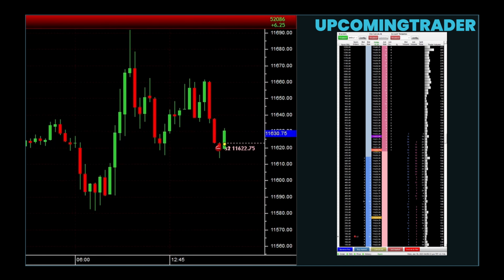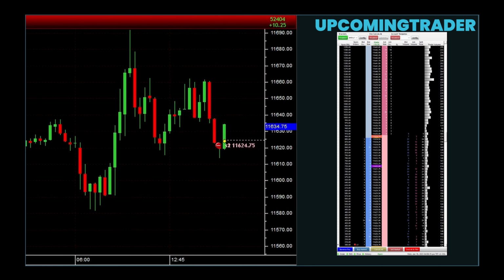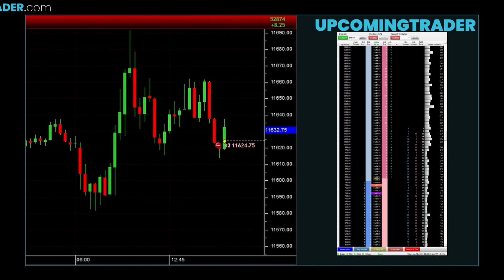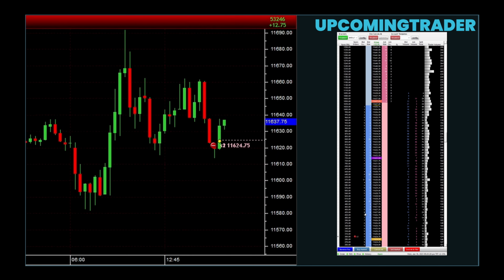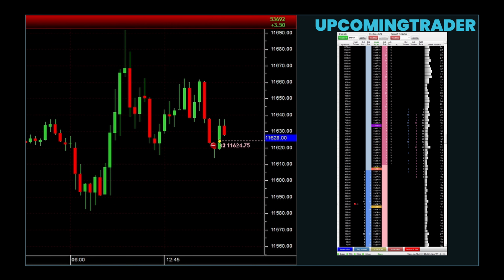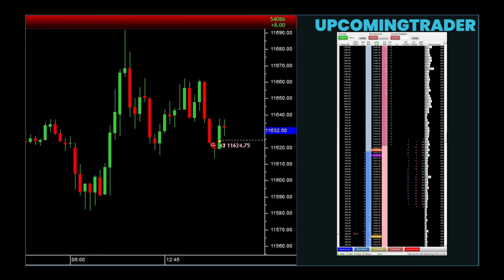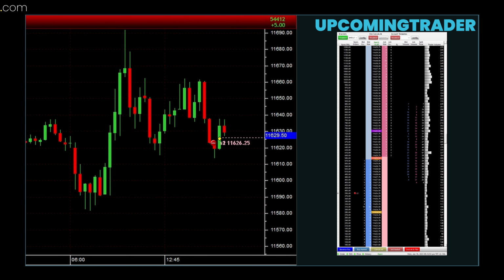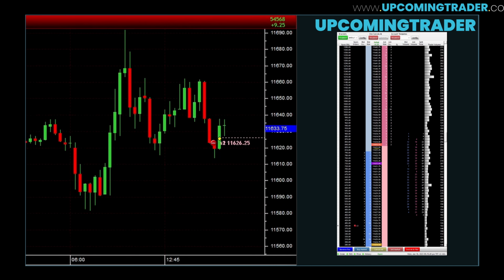Time Price Opportunity Strategy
Are you ready to uncover a strategy that can transform the way you understand market behavior? Picture this: instead of just seeing price movements, you gain insights into where the market truly finds value. This is what the Time Price Opportunity strategy, or TPO strategy, is all about. By focusing on how much time the market spends at different price levels, you can uncover the key zones where buyers and sellers find equilibrium. This may sound simple, but it is incredibly powerful. By knowing where the market spends the most time, we can identify value areas—places where prices are likely to revisit and where meaningful trading decisions can be made. Imagine trying to understand the patterns of a busy street. The longer people linger in specific spots, the more significant those places become. The TPO strategy helps us pinpoint those key market spots, giving you an edge in your trading decisions.